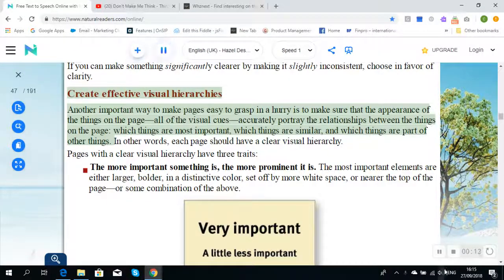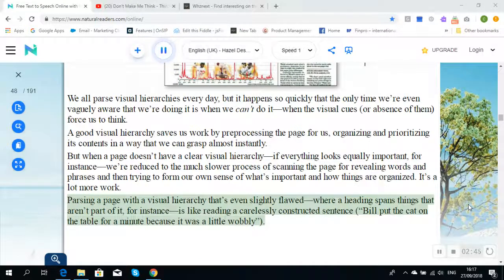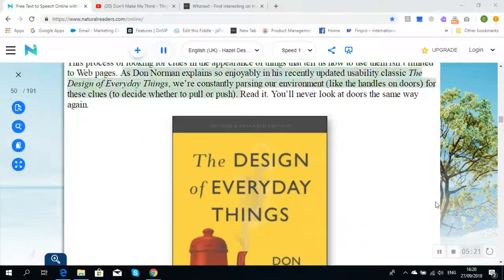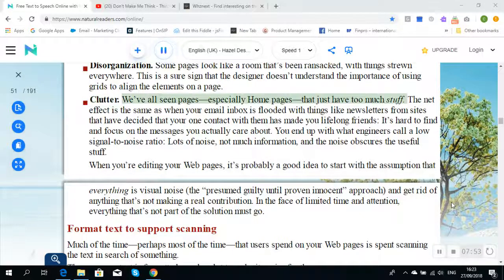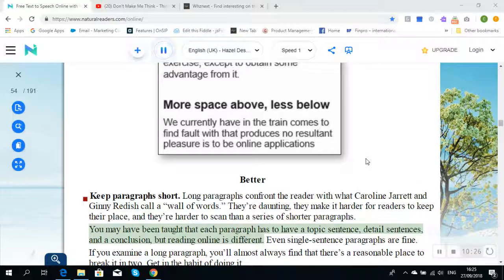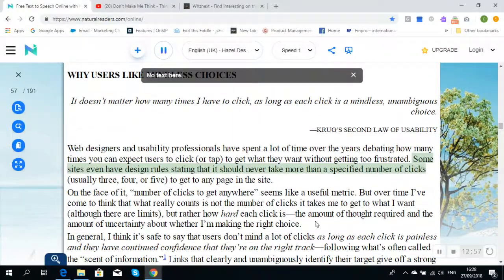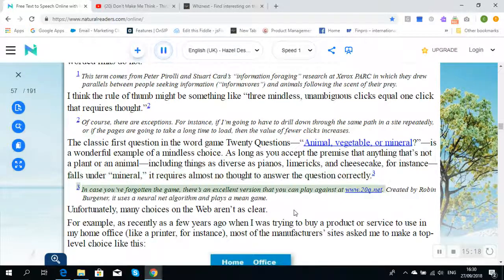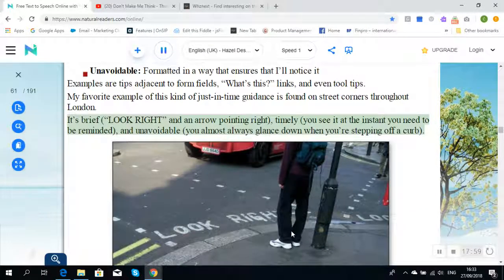Don't Make Me Think - Fourth Reading